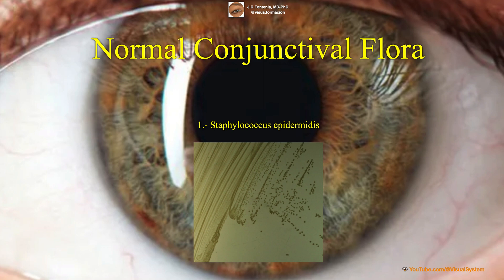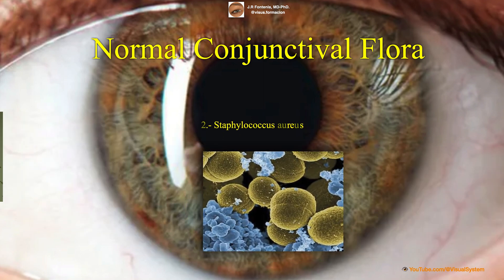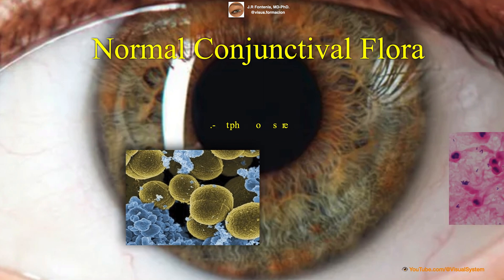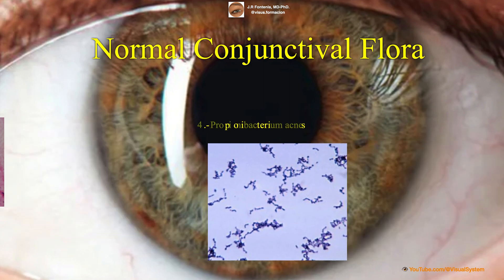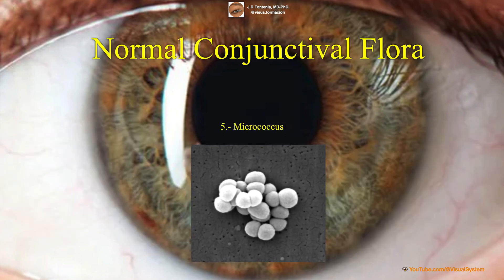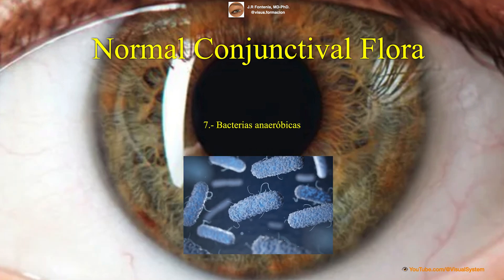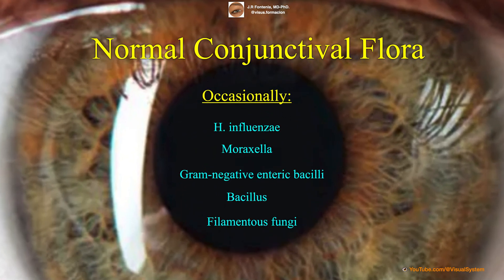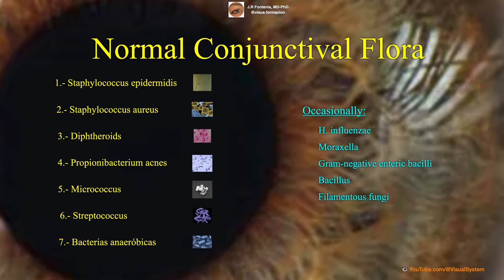Normal Conjunctival Flora.